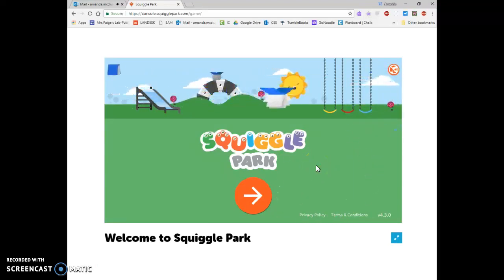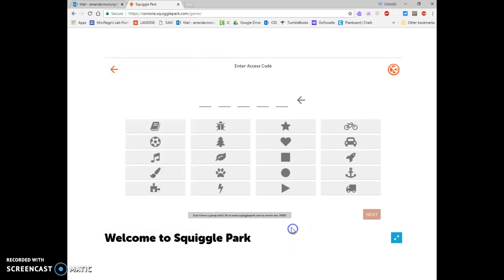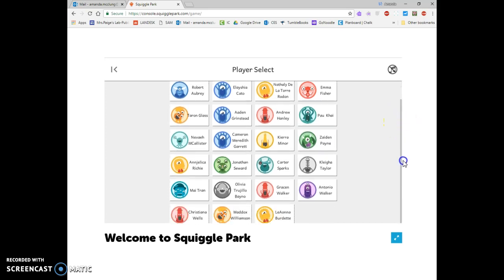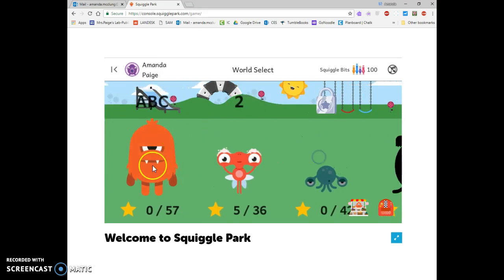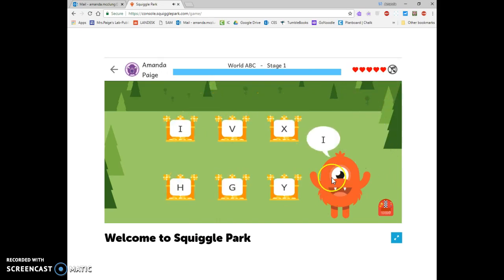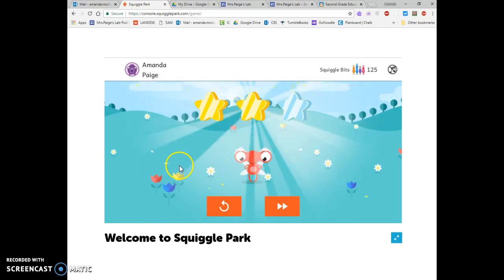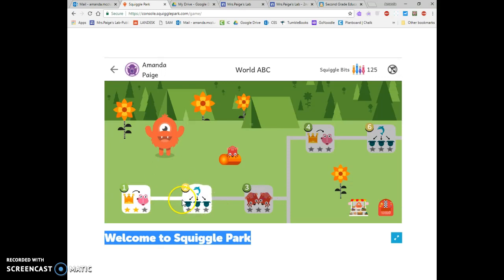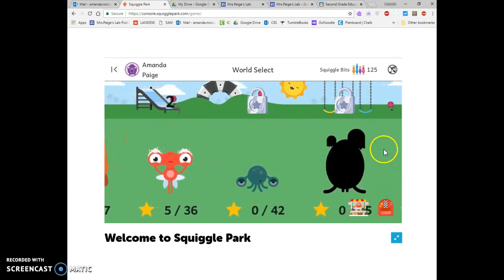Squiggle Park How To